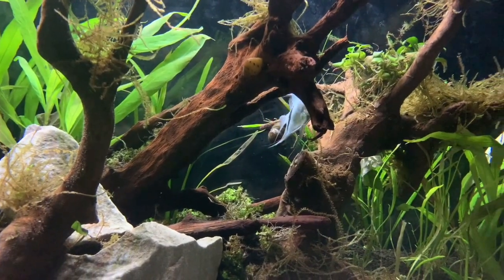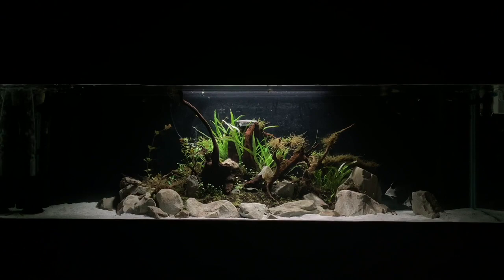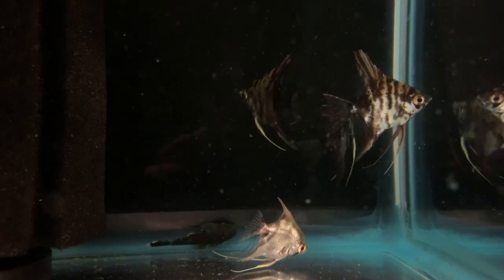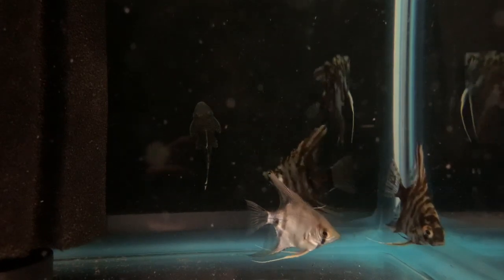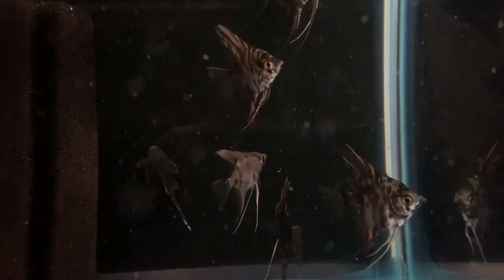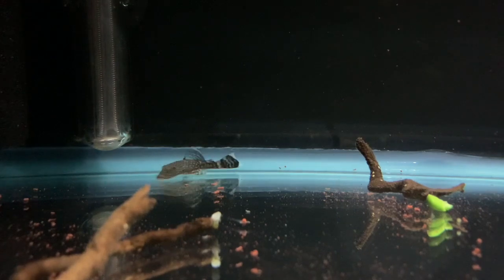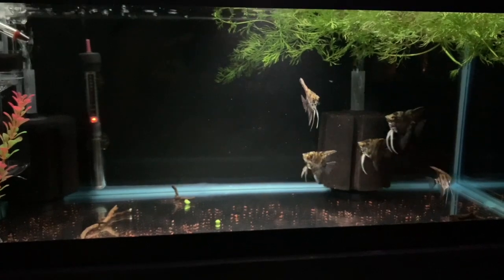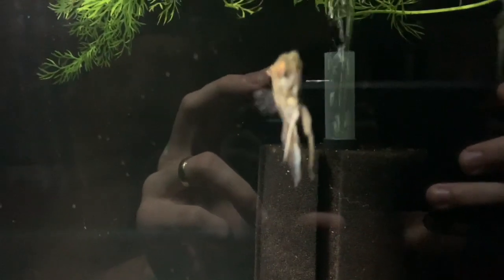Marbled Angelfish! | A new cichlid for the fish room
Today we take a look at some more new fish I got for the fish room! Marbled Angelfish.

These fish are from a local breeder in the Pittsburgh area and originate from the Amazon. However they have being bred in the fish hobby for a multitude of years.

Let me know what you think to Angelfish down below! I'm really liking the new types of Cichlids I am experiencing recently.